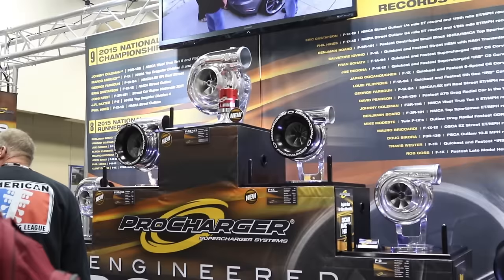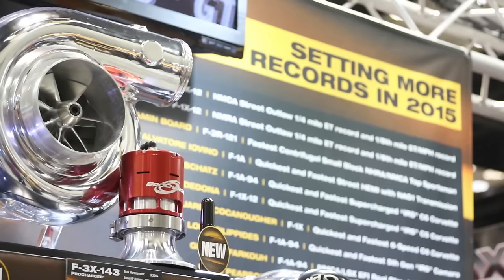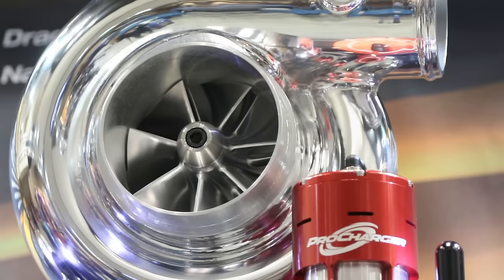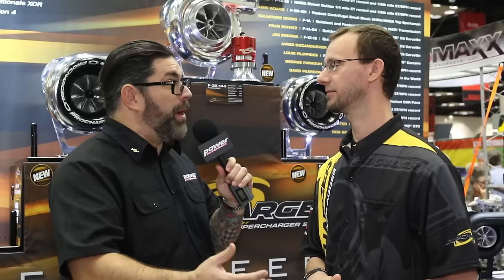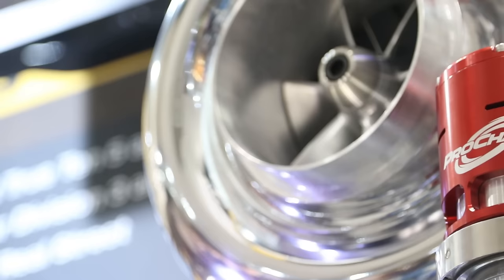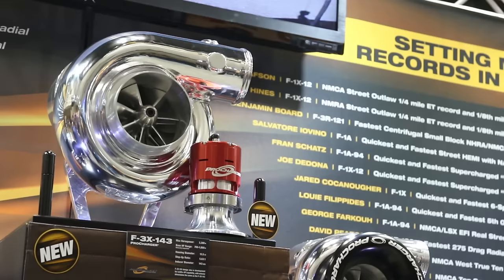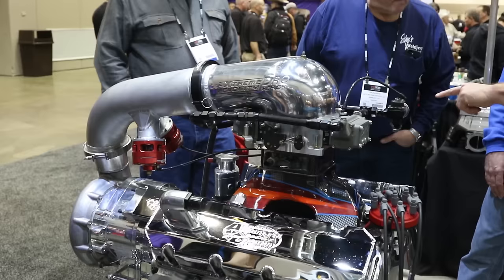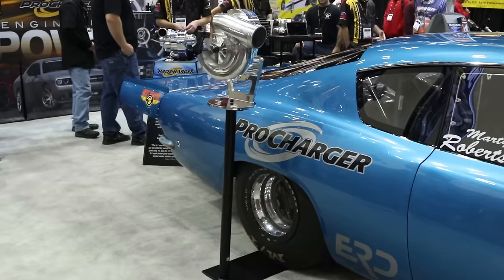PRI 2015 - ProCharger Brought Out the Big Gun with the F-3X-143 Supercharger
It was no coincidence that ProCharger brought out the new F-3X-143 to the PRI show this year. This beast of a blower is for guys who want 3,000 horsepower or more, and it mounts in the same location as the earlier models, allowing a simple upgrade. Erik Radzins also showed us the new Pro Race By-Pass Valve that flows twice the amount of air with half the amount of vacuum.